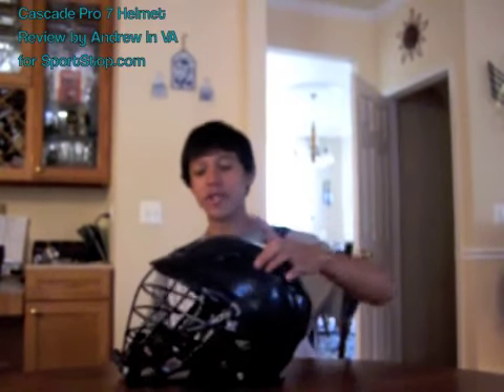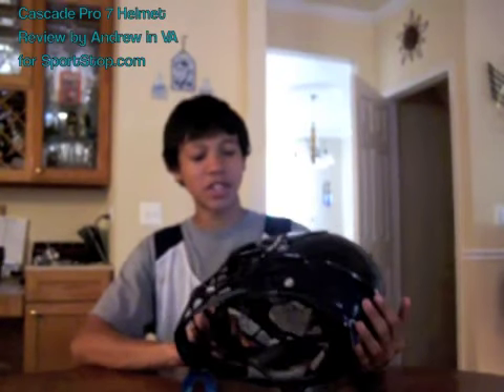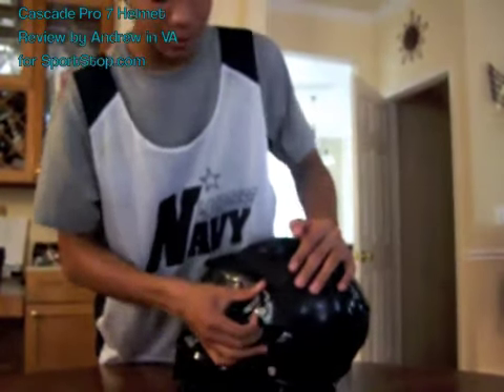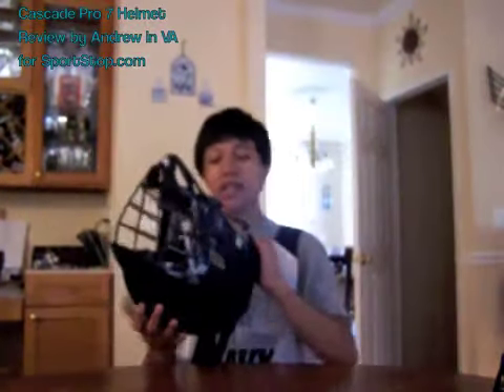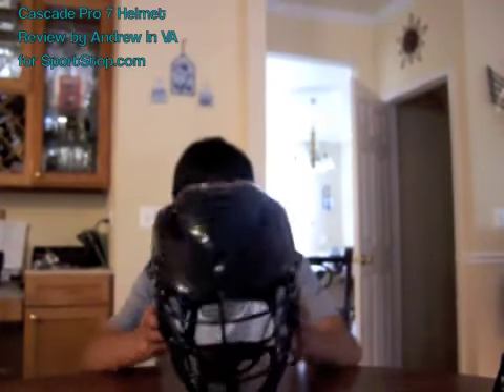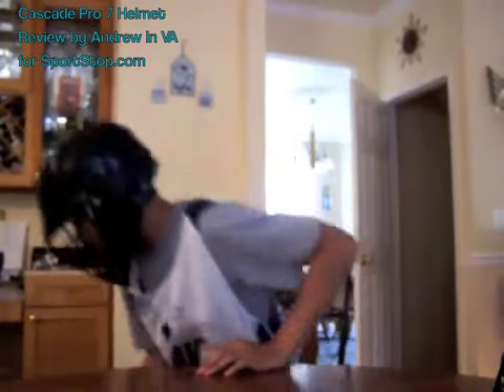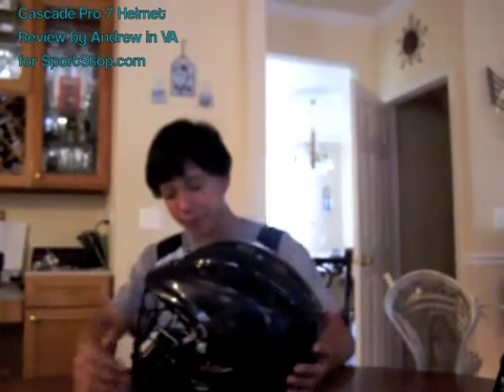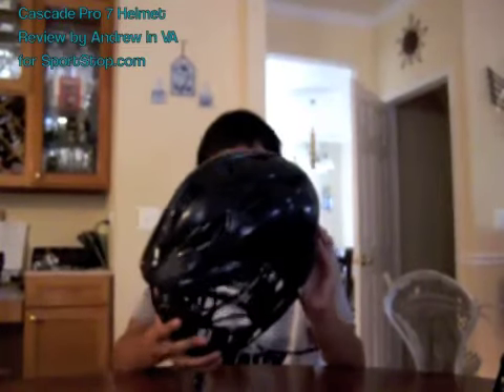Cascade Pro 7 Lacrosse Helmet - Customer Review by Andrew in VA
- Andrew reviews his Cascade Pro Seven helmet that he has been using.    Cascade is the number one brand of lacrosse helmets and the Pro 7 has been a bestseller.